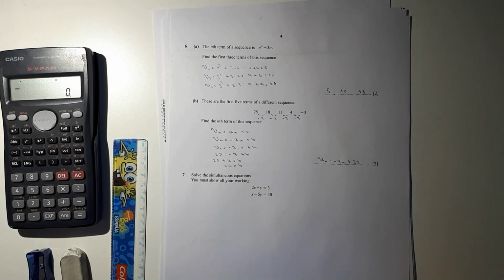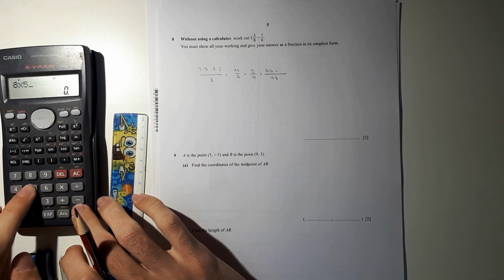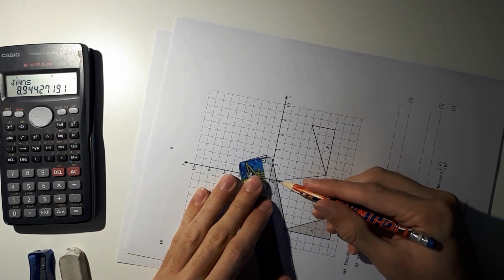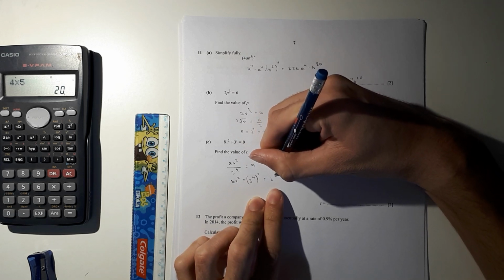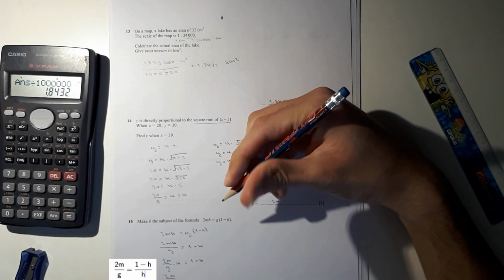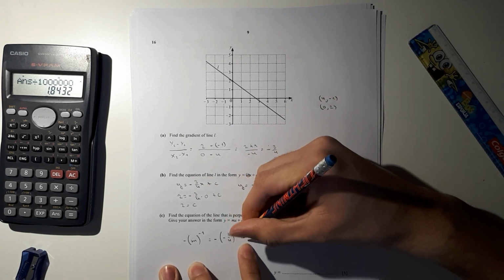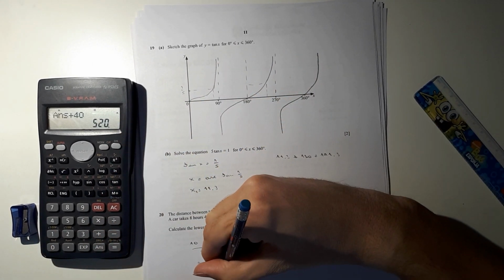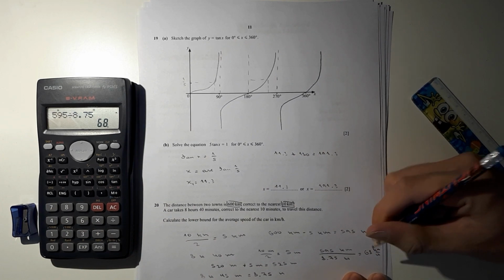0580/21/M/J/21 | Completely solved with explanation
Hiii guys, I hope this video was really useful to you and if it was, I would really appreciate a like or a comment 😃😃